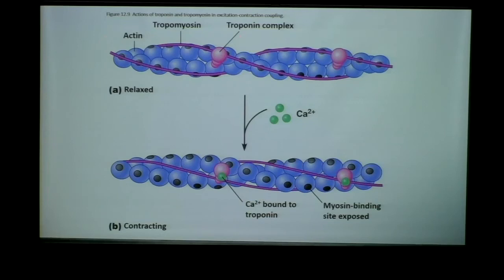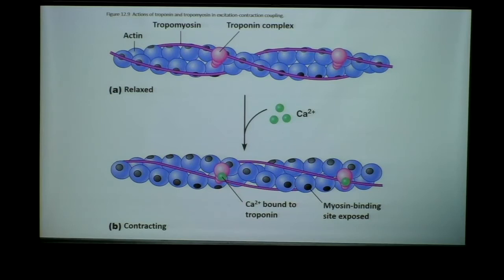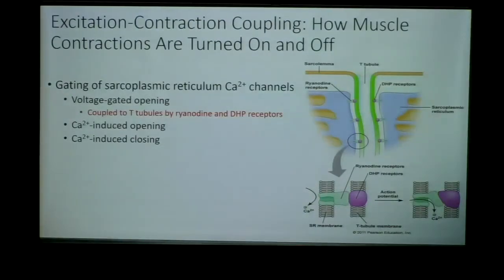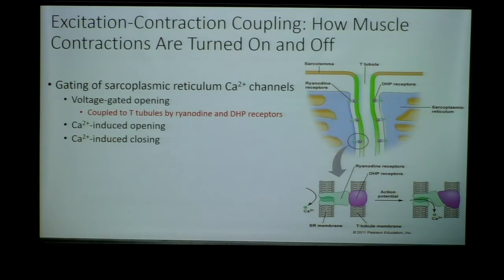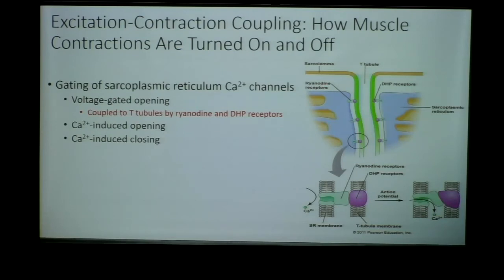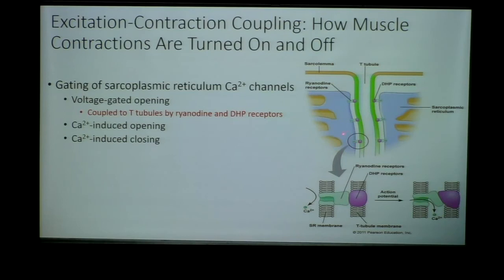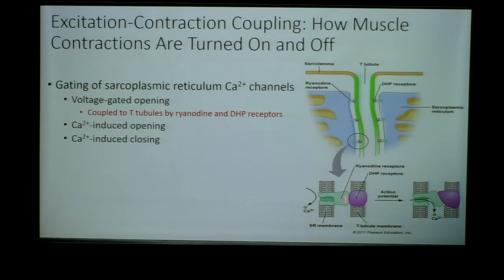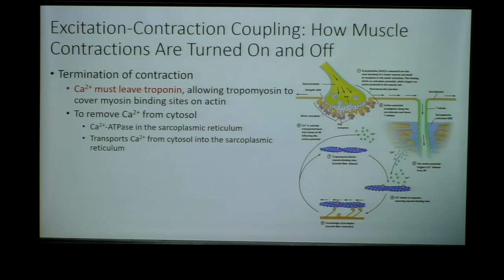BIO2510 11 15 19 Part 1